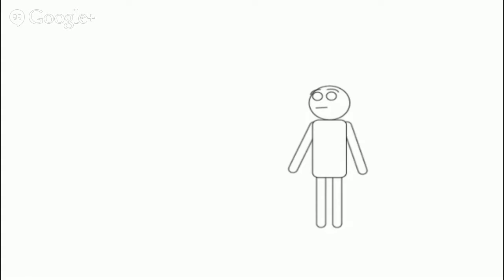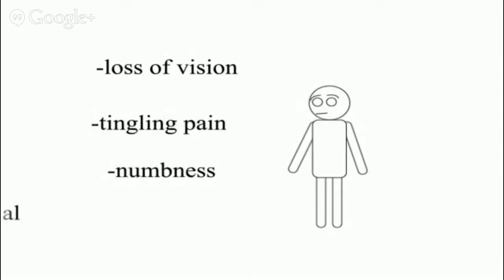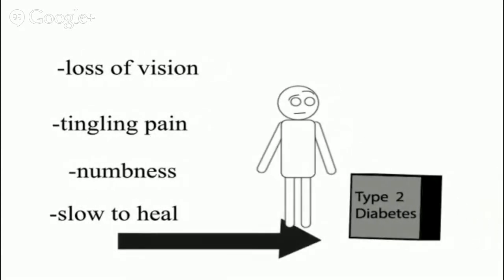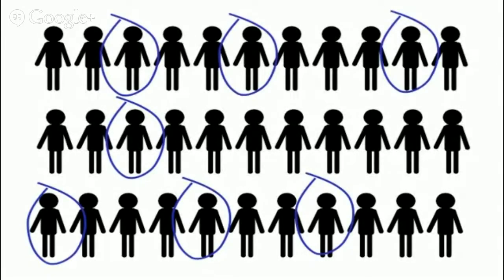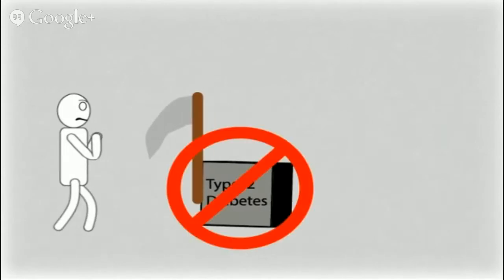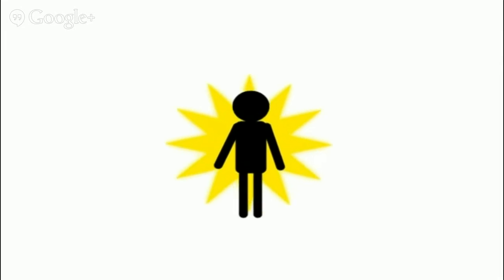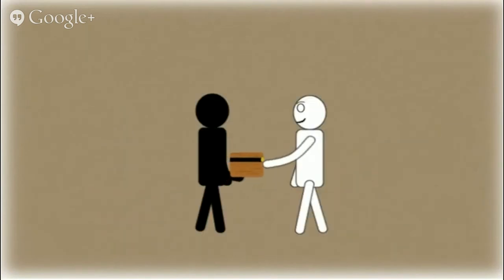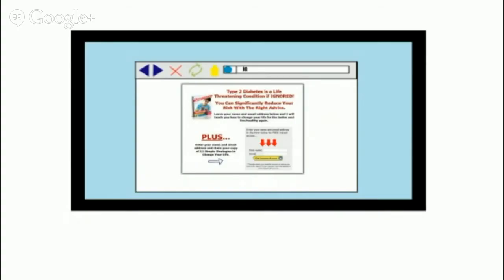high blood pressure - Complications of diabetes can kill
Complications of Type 2 diabetes

This video is in relation to complications of type 2 diabetes.
According  to the  world health organisation (WHO) figures, diabetes is  predicted is the 7th leading reason behind death by 2030. Currently, diabetes ranks as the 8th leading killer in the world.

Coronary disease. The world health organisation research also  concludes that cardiovascular disease is the cause of  between 50% to 80%  of deaths within the diabetic community. Therefore, based on 2004 figures of 374 million deaths by WHO is:
1. 187 million deaths are recorded because of diabetes based on 50% death rate.
2. 299.2 million deaths due to heart disease on the higher percentage of 80%

Stroke can also be known as the brain attack. It occurs because the supply of blood to the main brain gets cut off resulting in loss of memory along with loss of other bodily processes like walking and talking. The risk of a stroke for an individual with diabetes is 2 or 3 times higher and more likely.
Kidney disease may affect anyone’s life across the ages. The communities very likely to develop kidney disease were sighted as African, American, Hispanic & American Indians. In most cases, there is high incidence of diabetes and high blood pressure amongst such groups. But, as the diabetes is on the increase across the world. The whole world is equally at risk of  kidney disease/failure. Figures available suggest 44% of the people on dialysis are due to diabetes.

Blindness. Diabetic retinopathy if the blood vessels in the retina are damaged causing loss of vision or blindness. 40% to 45% of the American diabetic  population have  some level of retinopathy requiring regular monitoring or treatment even.
Laser treatment can help repair the burst blood vessels in the retina and restore back and reverse many of the damage. But  laser therapy is very expensive  and by virtue of that it is not available to everyone.
With reference to blindness, individuals with diabetes are 10 to 20 times very likely to go blind than those without the condition.

Amputations because of diabetes  is most common. The  2010 data  for UK below tends to make a startling reading:-
1. 100 people every week lose a lower limb, toe or foot.
2.  1 in 20 diabetics develop foot ulcer. And, 1 in 10 ulcers lead to amputation.
3.  Diabetics are 15 times prone to have a limb or toe amputated than those without diabetes.
4. 70% death rate within Five years post amputation.

Finally, these figures can be a snapshot of the true devastation caused by diabetes. What is needed to counter-act the onslaught of this condition and its consequences  is more education, more awareness and more care.

Well, get help, become knowledgeable, make yourself more aware, find out and adhere to a tried and tested program. access the latest information, act on this info, restore life back and live an amazing life.

HIGH BLOOD PRESSURE :
00:00:05  high blood pressure
00:00:14  diabetic neuropathy
00:00:23  diabetic retinopathy
00:00:32  complications of diabetes
00:00:42  neuropathy
high blood pressure